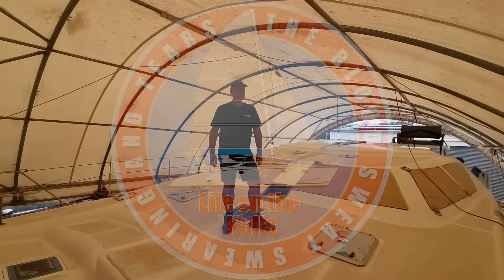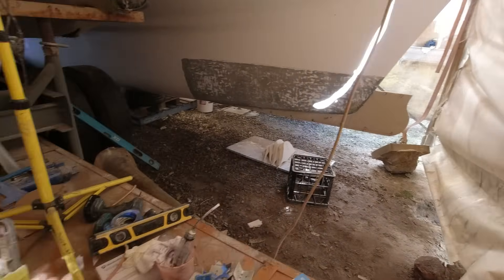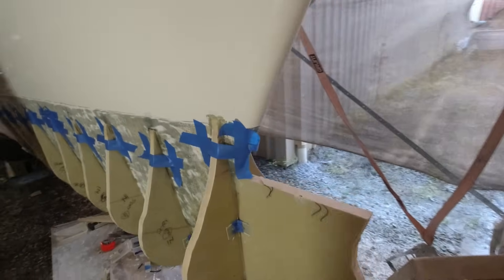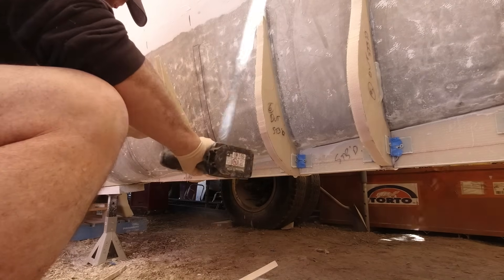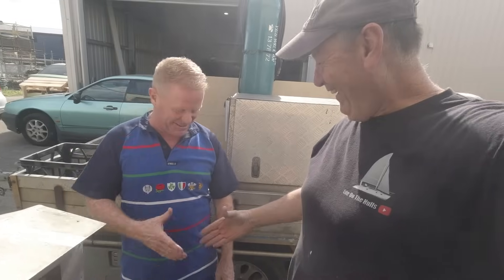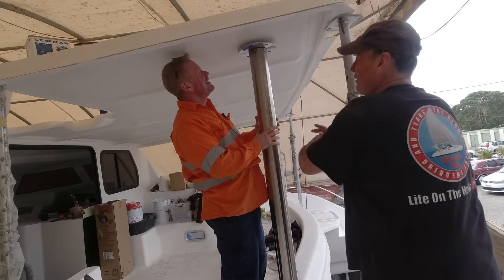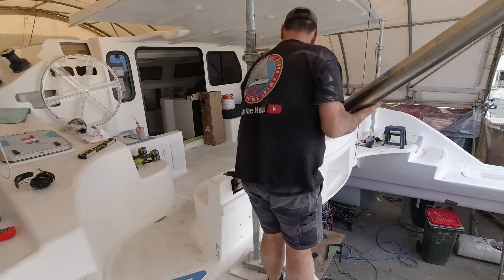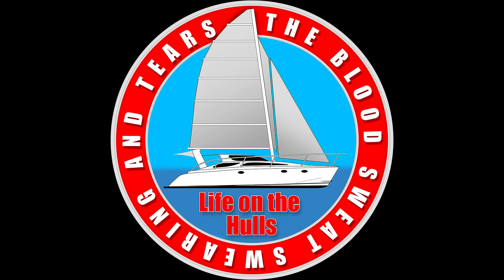The TIG Welding Begins // Catamaran Building Ep303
I am easily excited and try to contain myself when an offer to come and help us Weld our Stainless Steel comes along. PK has entered the building and not before time either. His talents are many, his offer is appreciated and we get on with some fun stuff.

This YouTube build series is all about what it takes to build a Catamaran from Scratch. There is so much detail in a build of this size and so many different techniques involved in bringing her to fruition. I trust you will find something that may help with your current or future project, repair or dream boat build. If you feel there is value, please let us know and comment so we can continue to produce content worth your valuable time.